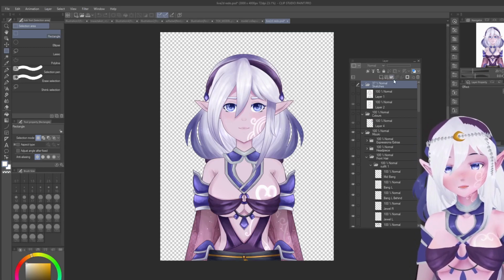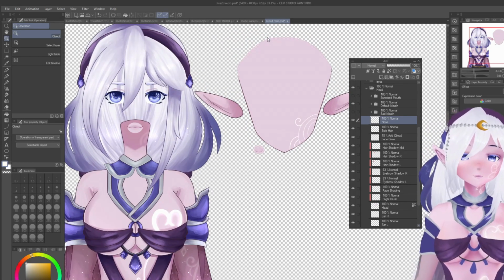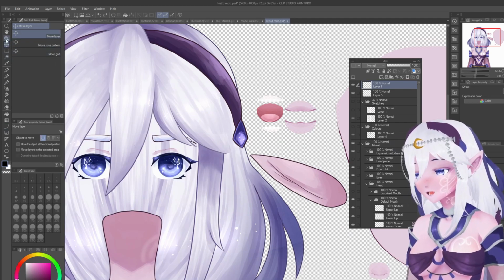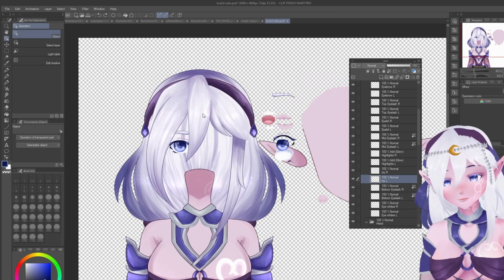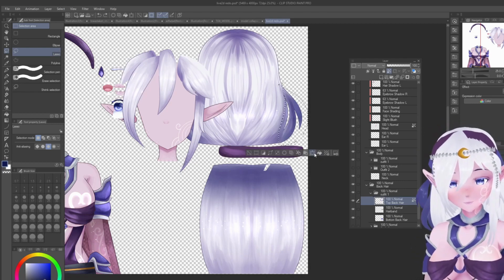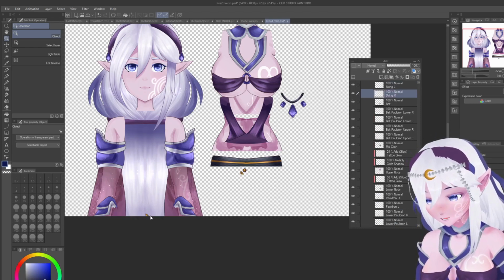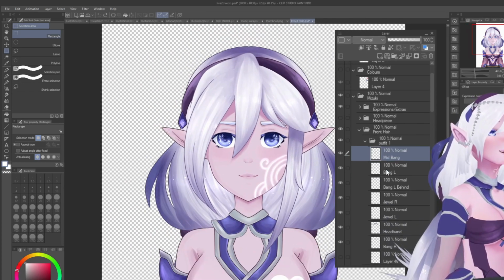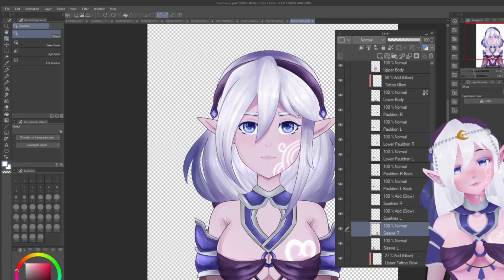[Live2D] Making sure your PSD is rig ready - EP 1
I hope this helped atleast a little bit!
One of my big inspirations for this is actually Kira Omori